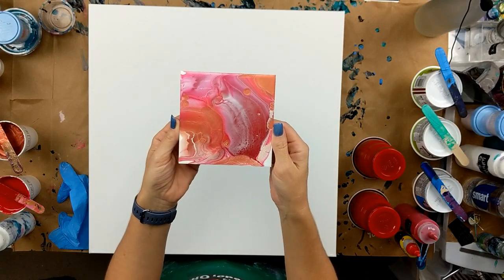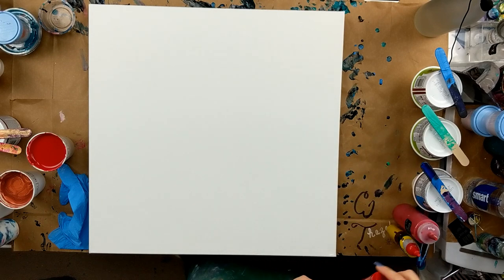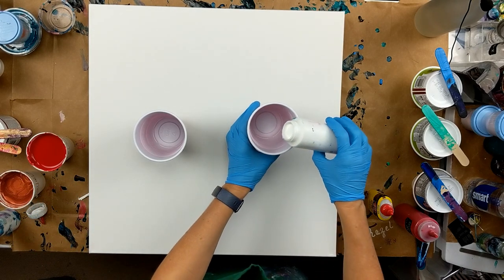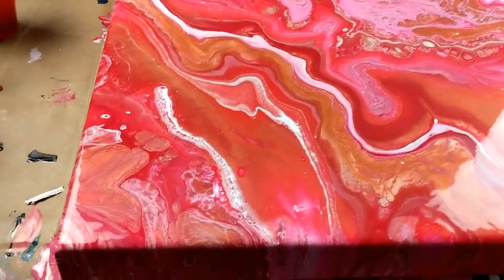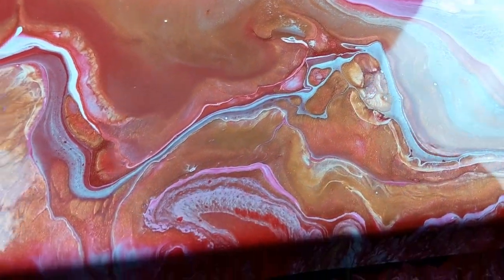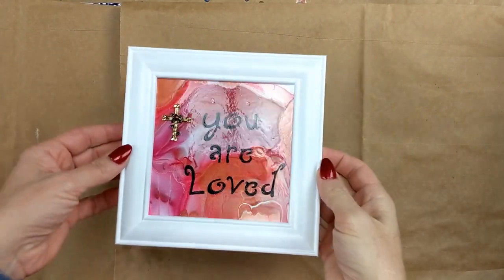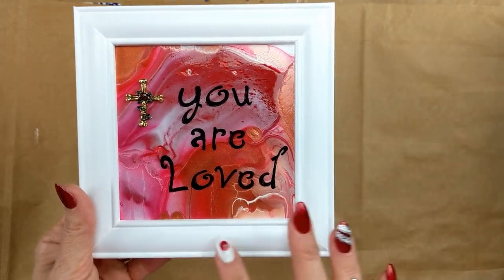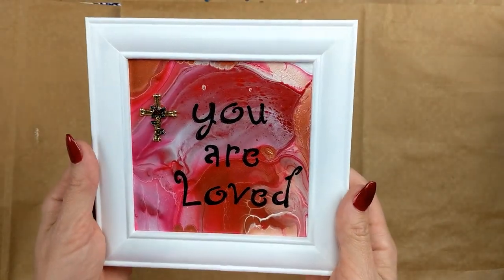(124) Double flip cup using red, copper and white plus bonus project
This is a double flip cup on a 20x20 gallery wrapped canvas.
The painting has not been sealed yet.
I also did a flip cup on a small picture frame. I used the same colors as the canvas. I sealed this with Winsor & Newton professional gloss varnish. Then , I sealed the frame with Liquitex matte varnish.

The colors I used are:
Artist Loft flow acrylics white,
The fine Touch crimson red and
DecoArt Americana Decor metallics copper.

All my paints are mixed with Liquitex pouring medium and a tiny bit of water.
I also added 3in1 silicone between layers in the cups.